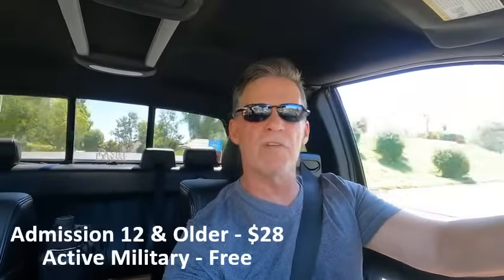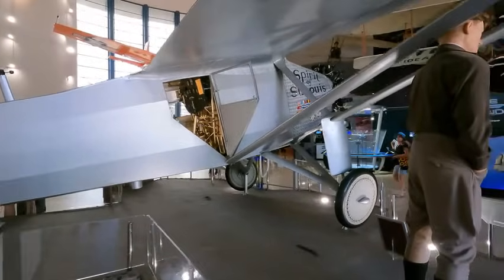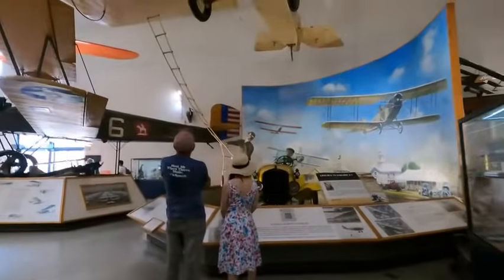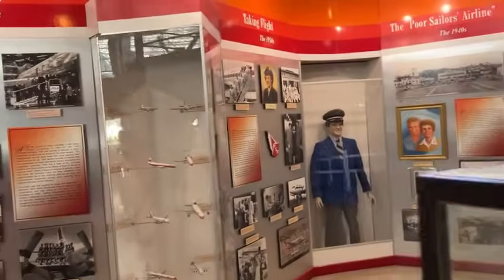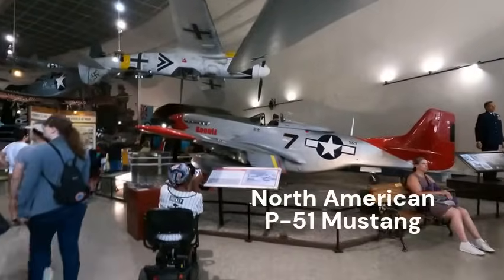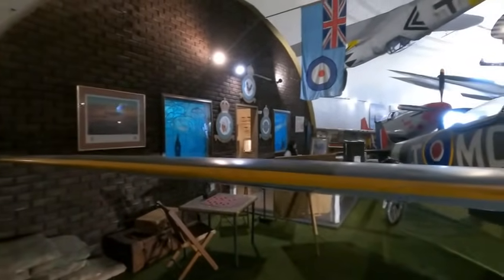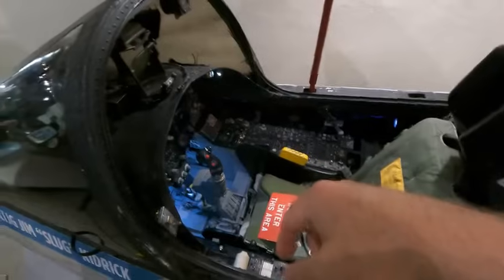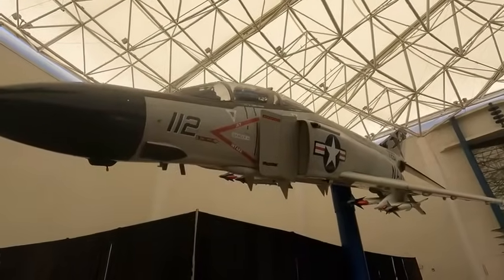San Diego Air and Space Museum, Balboa Park CA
Enjoy the Balboa park Air and Space Museum and all of the aviation and aerospace milestones that have made San Diego one of the birth places of modern aviation.